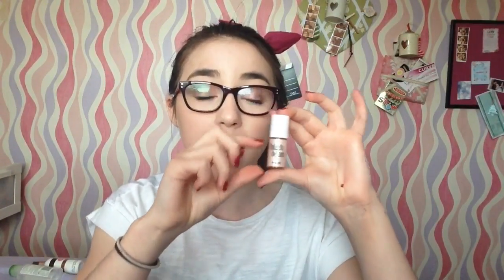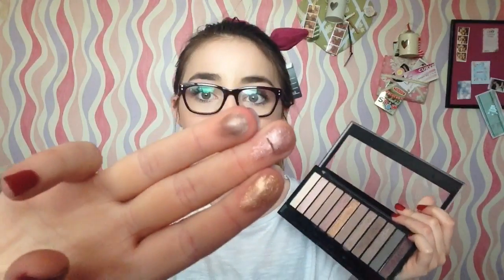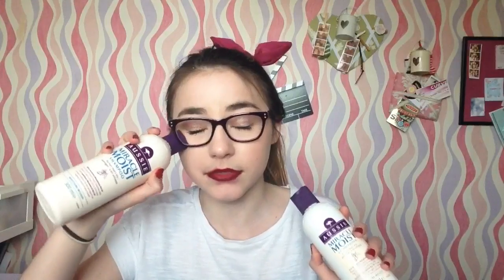April Favourties - Miriam smith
Hope you enjoyed this video! shall i make it a tradition? what did you like about this video? how can i improve?

Products in this video were:
Makeup revolution pro fix setting spray
Girl online Novel by Zoe sugg

How else to find me?